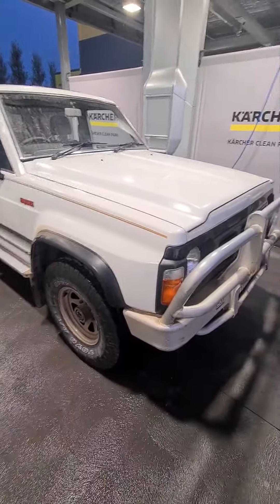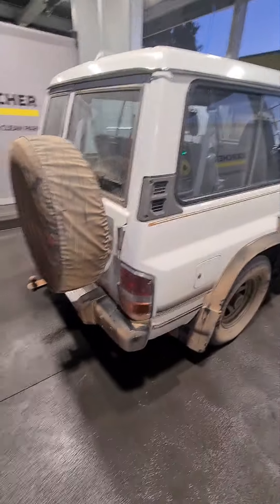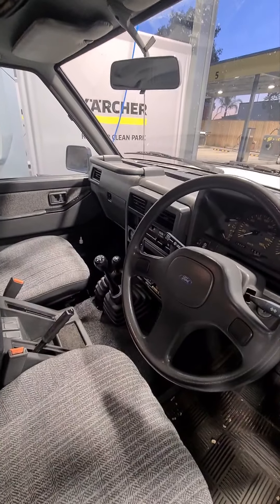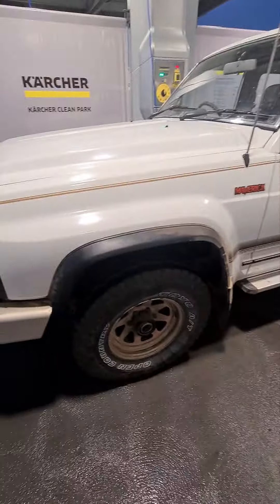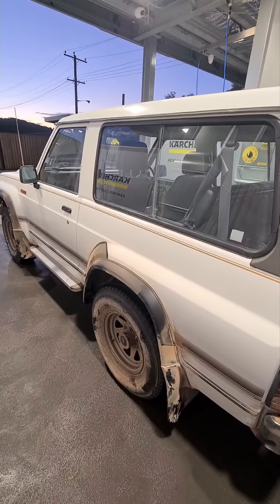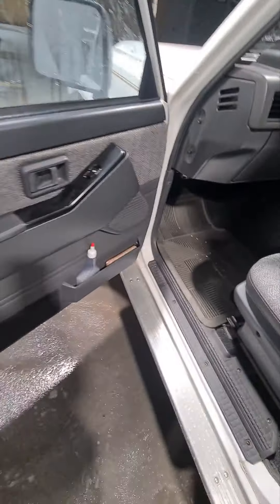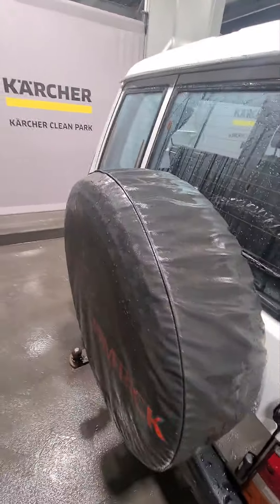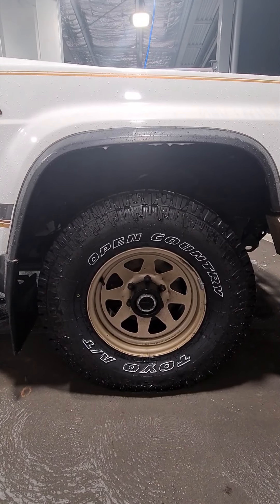Y60 SWB Aussie Ford Maverick (GQ Nissan Patrol) 1990 4x4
First wash and walk around.